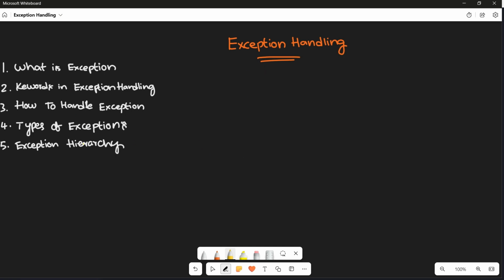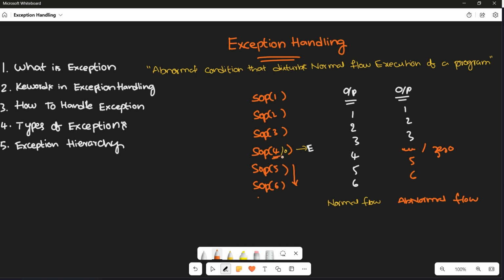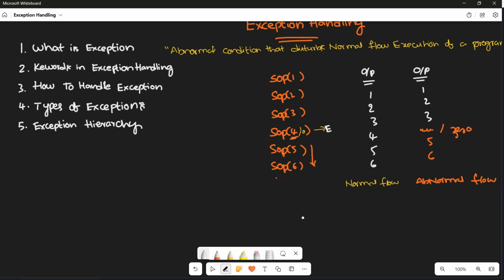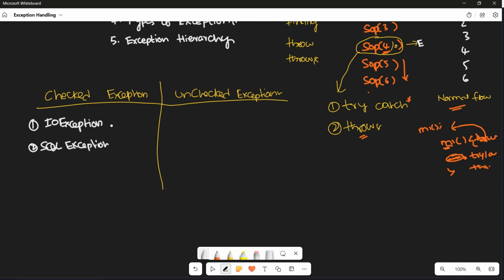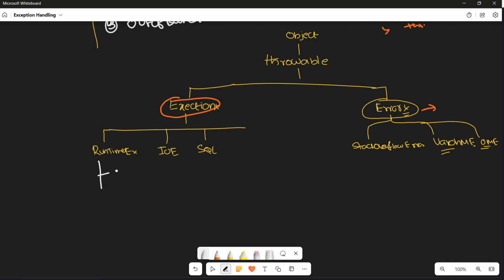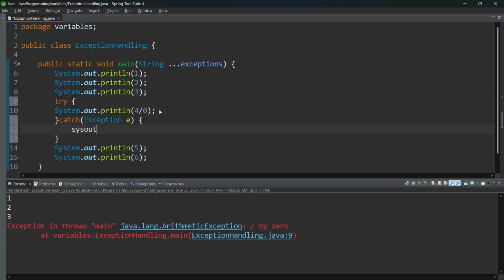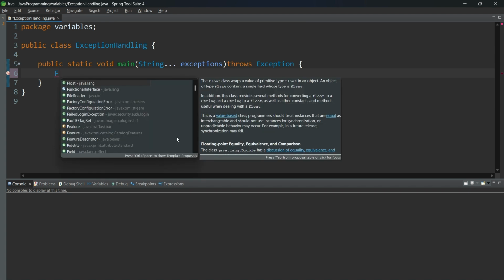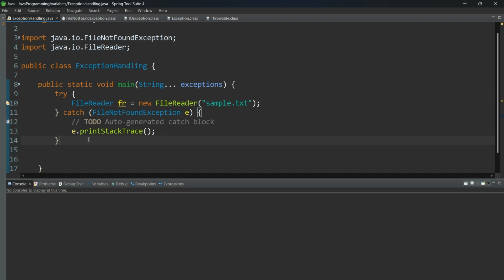🚀 Exception Handling in Java | ProgrammingKT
Welcome back, Java enthusiasts! In today's tutorial on ProgrammingKT, we're delving deep into the world of exception handling in Java. Join us as we explore the fundamentals of exception handling, including key concepts, exception hierarchy, types of exceptions, and various ways to handle exceptions effectively.

 What You'll Learn:

Understanding Exception Handling: Explore the importance of exception handling in Java programming and how it helps manage errors gracefully.
Keywords in Exception Handling: Learn about essential keywords such as try, catch, finally, and throw, and understand their roles in handling exceptions.
Multiple Ways to Handle Exceptions: Discover the different approaches to handling exceptions, including try-catch blocks, throwing exceptions, and using finally blocks for cleanup operations.
Exception Hierarchy: Dive into the hierarchy of exceptions in Java, including checked exceptions, unchecked exceptions, and errors, and understand how they relate to one another.
Types of Exceptions: Explore common types of exceptions such as NullPointerException, ArrayIndexOutOfBoundsException, and IOException, and learn how to handle them effectively in your code.

Chapters

00:00 Introduction
00:20 What is Exception
01:25 Explaining Exception with an example
08:30 Keywords in exception handling
09:05 Exception handling ways
11:18 Types of exceptions
15:10 Exception hierarchy
19:20 Writing code inside IDE